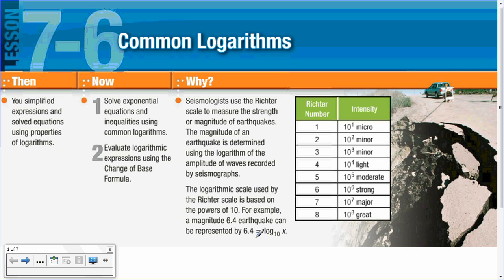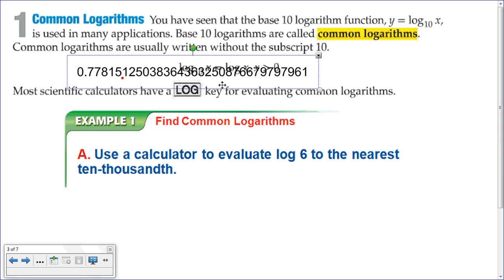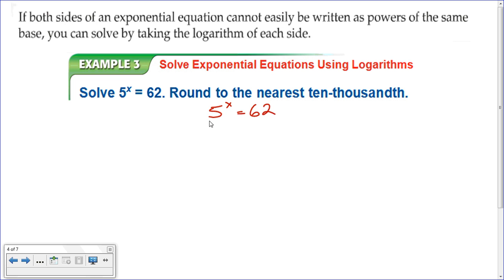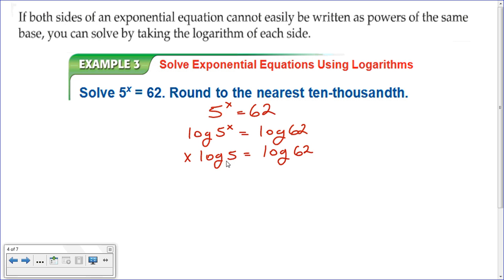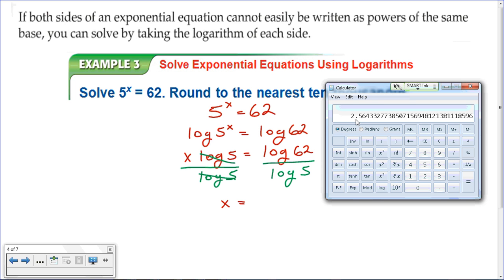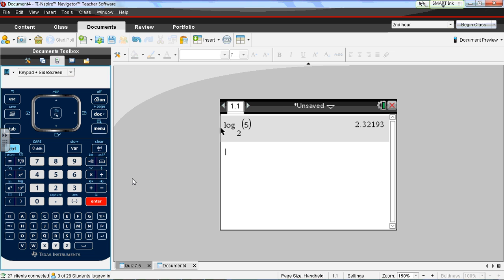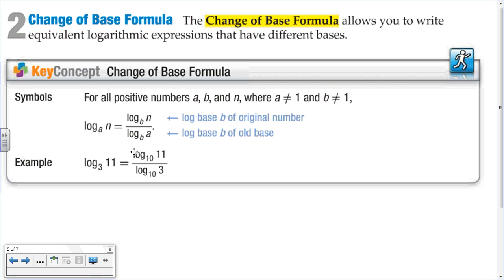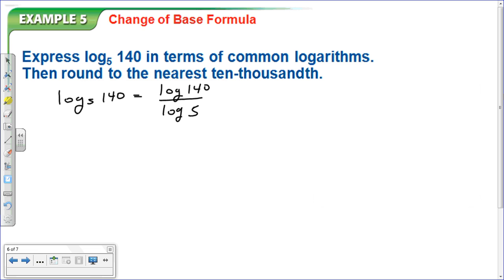Algebra 2 Lesson 7 6 Common Logarithms